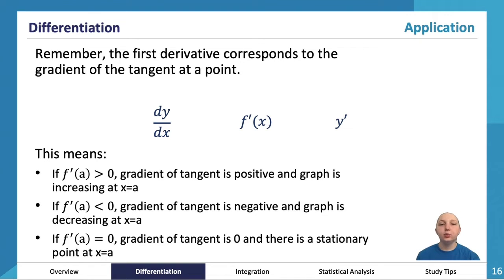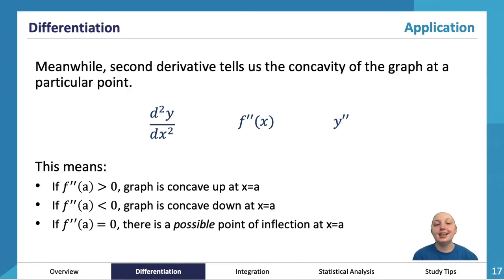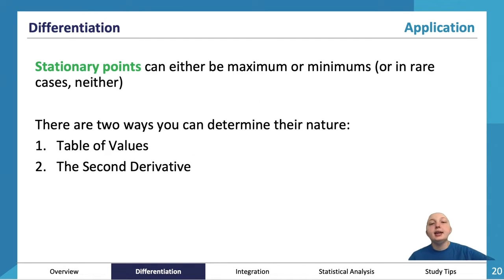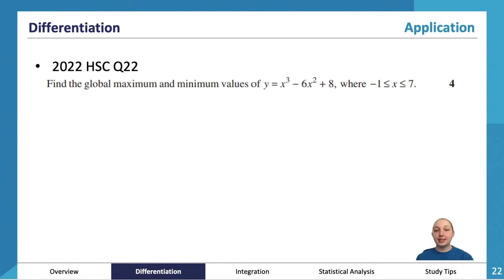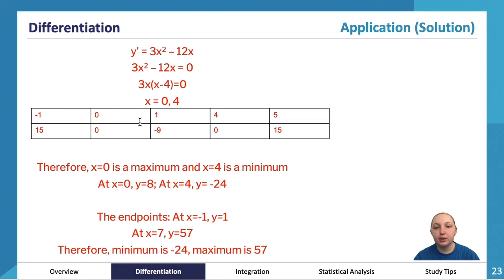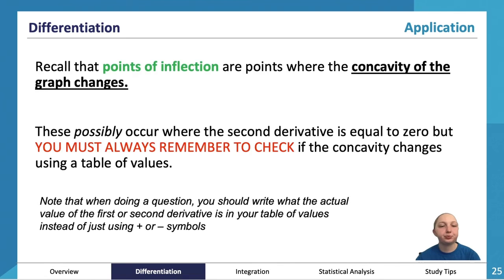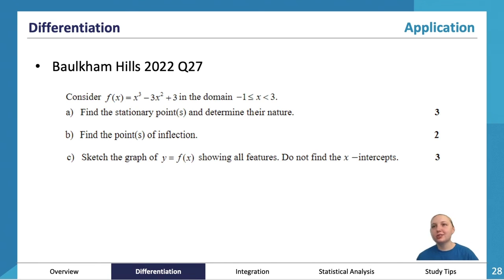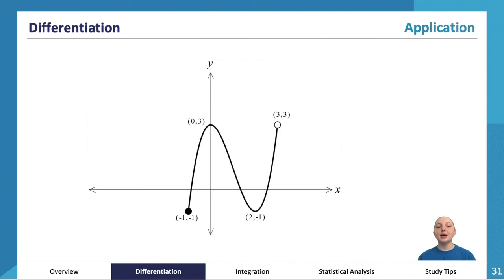Application of Differentiation | HSC Year 12 Maths Advanced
An expert summary on Application of Differentiation for HSC Year 12 Maths Advanced. Covers everything you need to know to ace your exams!